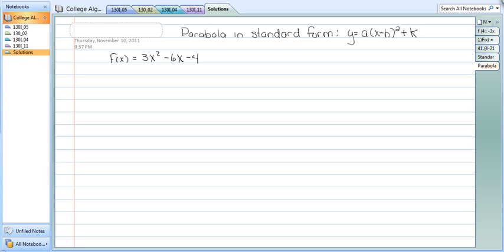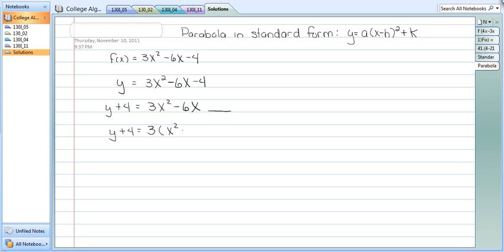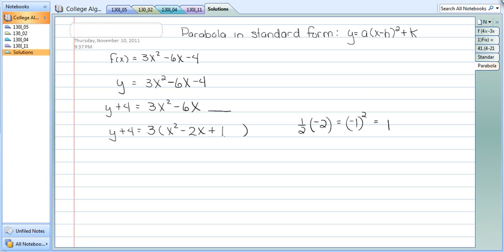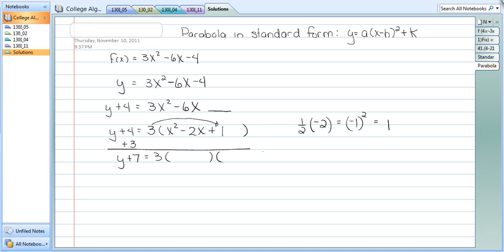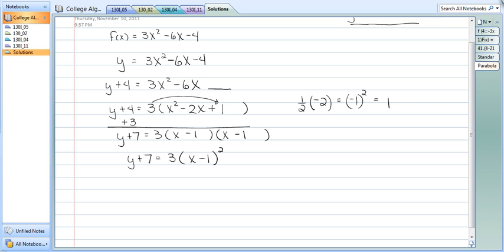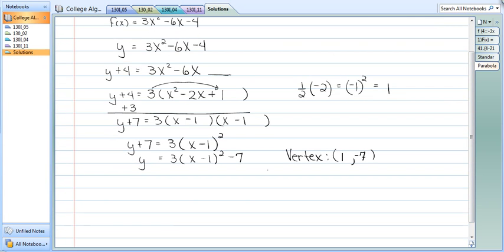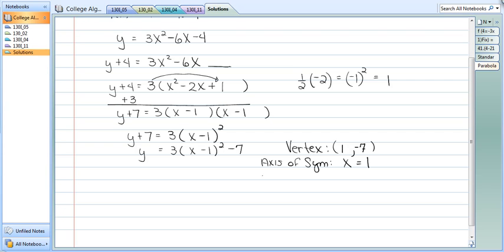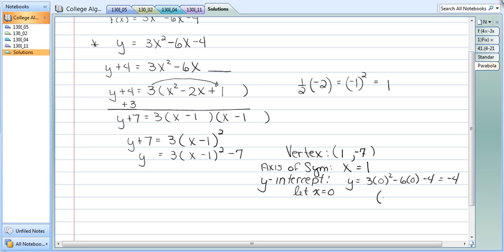Parabola in standard form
Find a vertex using completing the square.